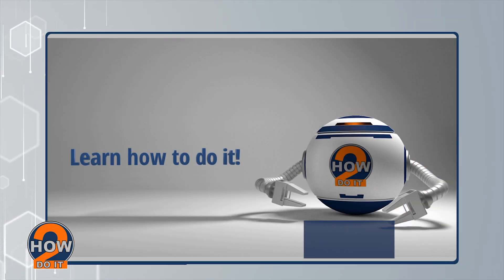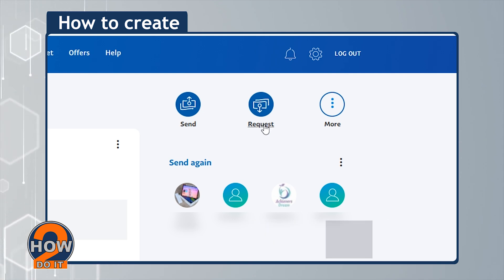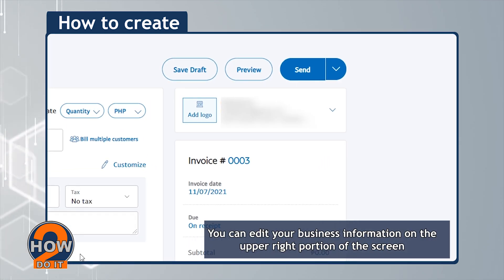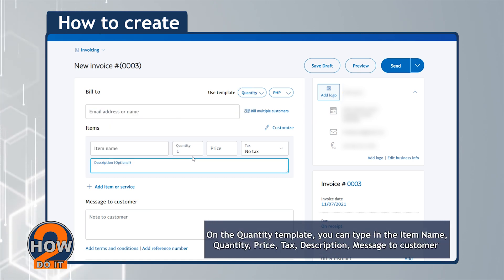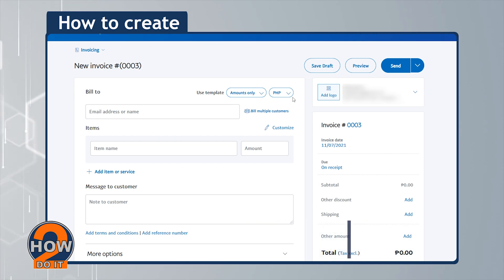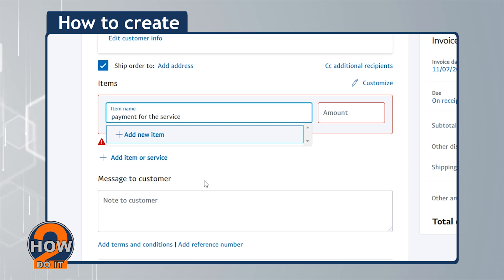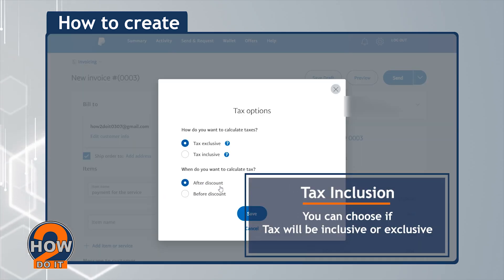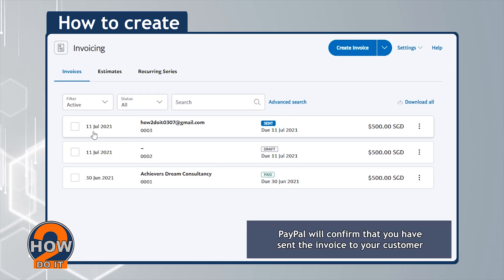HOW TO CREATE AN INVOICE USING PAYPAL ACCOUNT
In this video, we'll show you how you can create an invoice on PayPal without hassle. No need to create your own template or download online.

PayPal invoice has three templates that are designed based on the type of service or product you're billing for. You can simply choose from Quantity, Hourly and Amount Only and fill out the form and you're done!

We hope this video will help you with your PayPal usage. Thanks and God bless!

This channel do not claim any right over any of the graphics, images, songs used in this video.